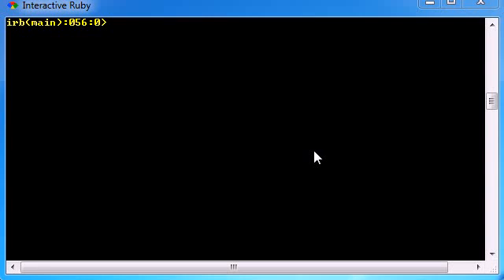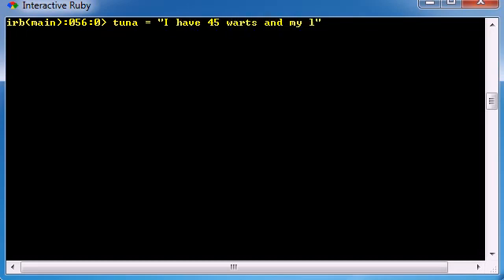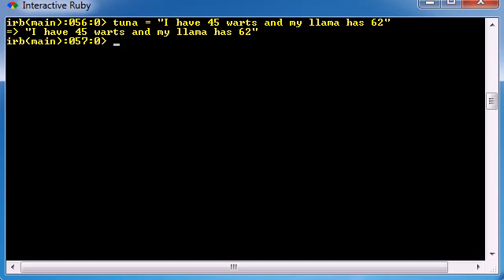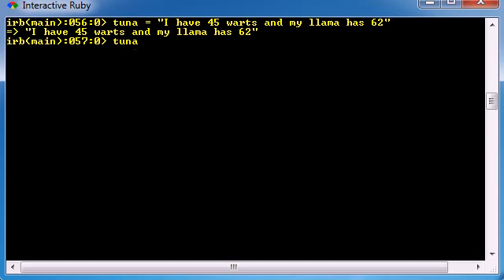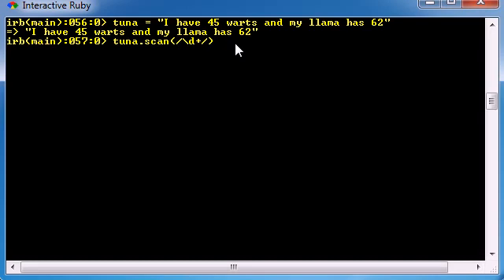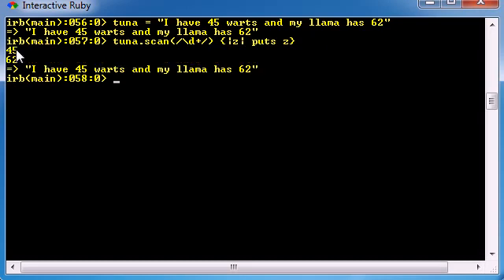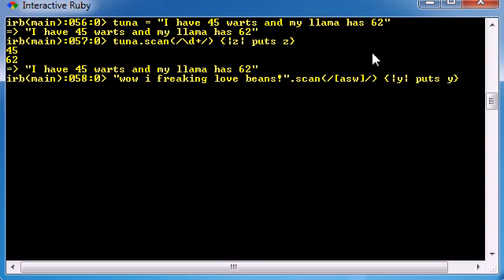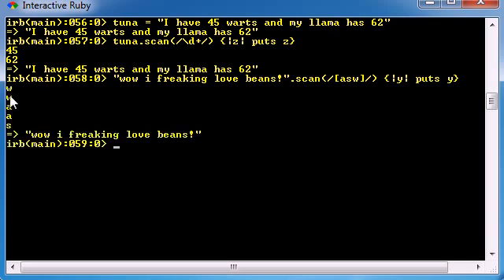Learn Ruby Programming Lesson 25 - Extracting Numbers and Character Classes